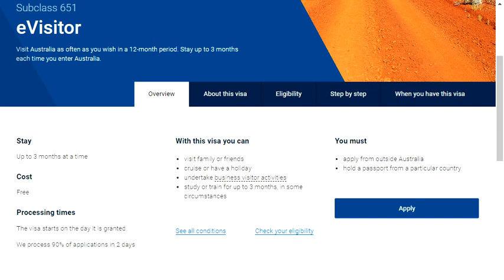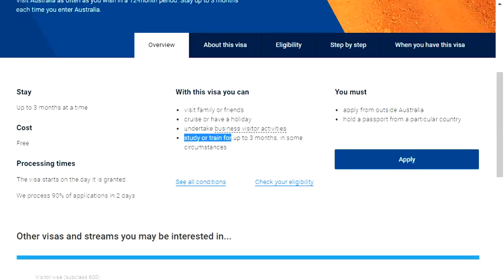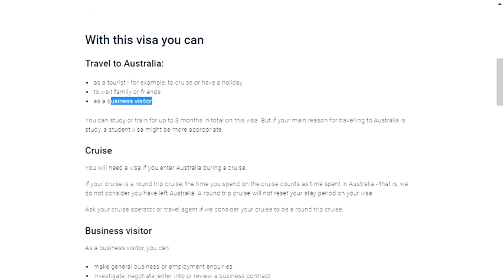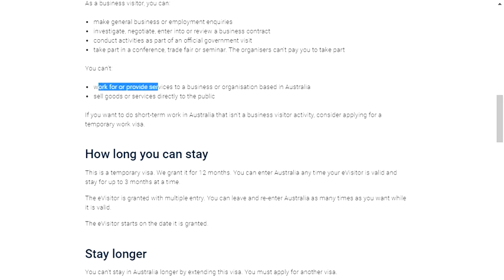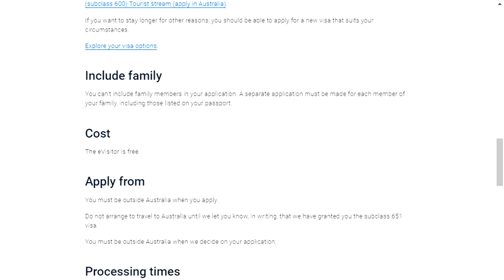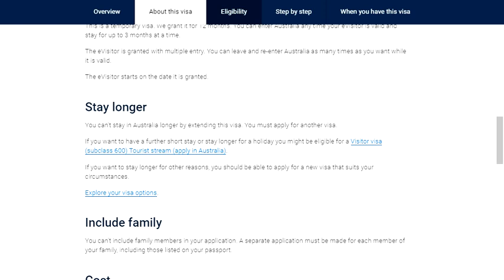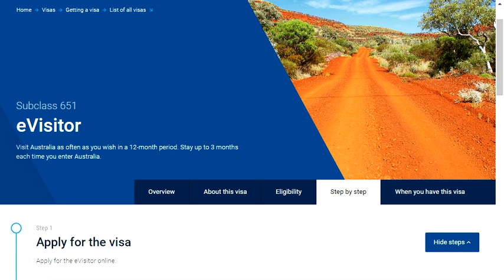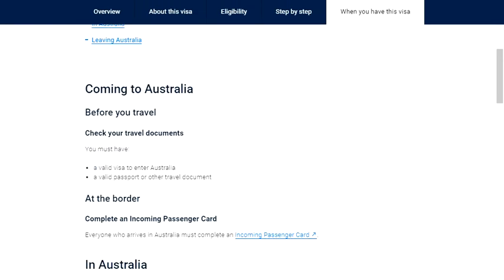Subclass 651 eVisitor Visa Australia Step by Step Full Information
Hello All,

In this video, I have explained all the details about evisitor visa 651 for Australia. I have covered all information required with conditions and checklist for this evisitor visa for Australia. I have described the following:

1. What this visa is
2. What it lets you to do
3. Who are eligible or check your eligibility.
4. The conditions of this visa
5. Proof of funds
6. Additional conditions to meet
7.  Any other required information
8. No work condition
9. Health Insurance you need